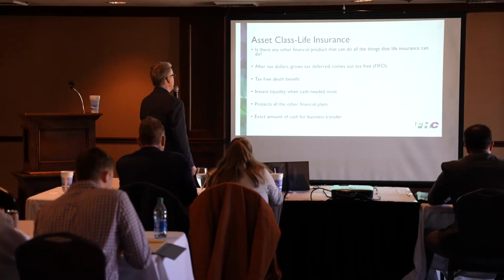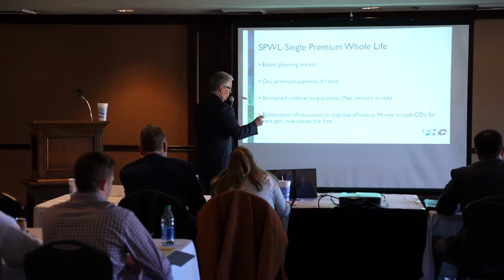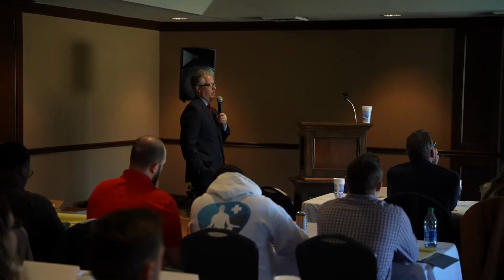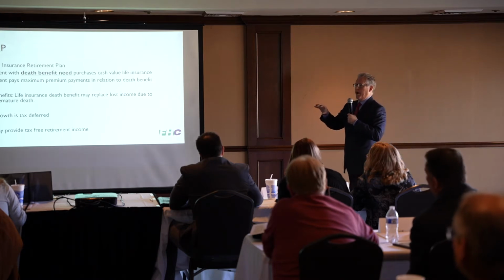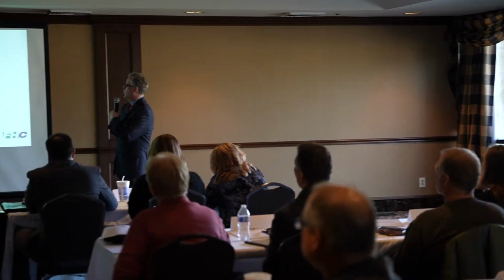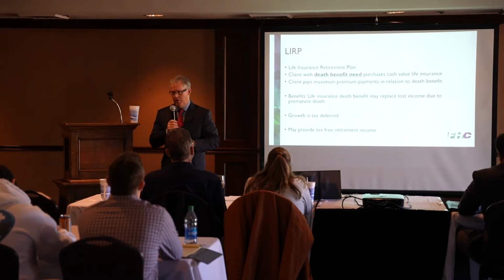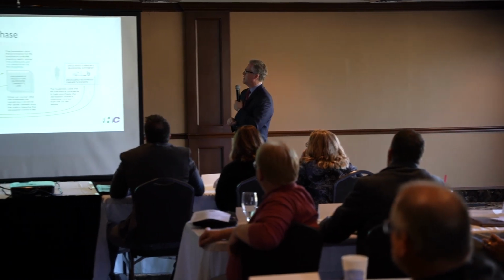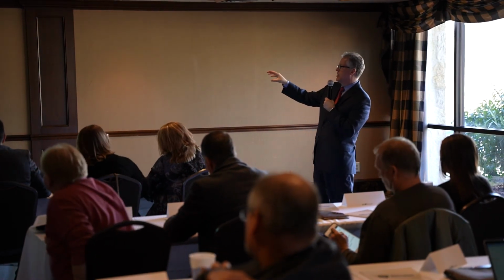Life Insurance Bootcamp - Morning Session 2